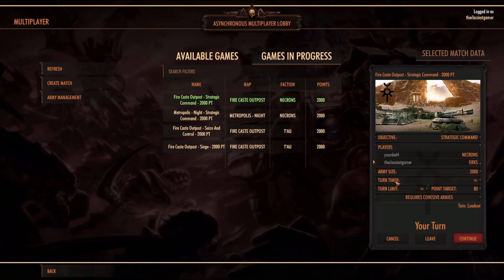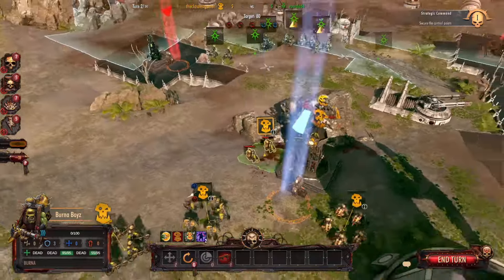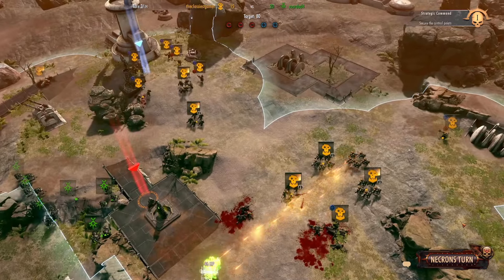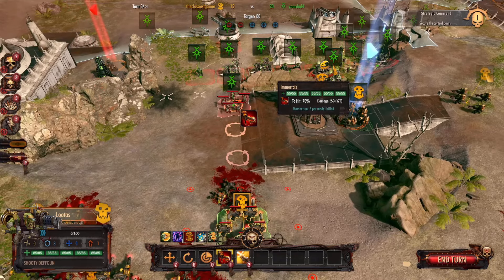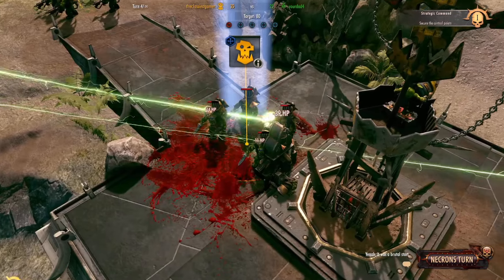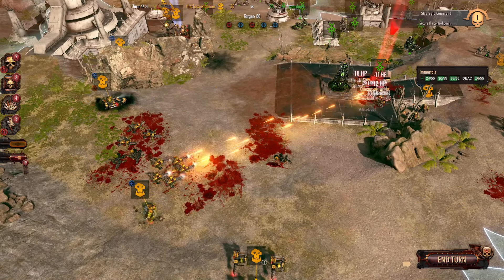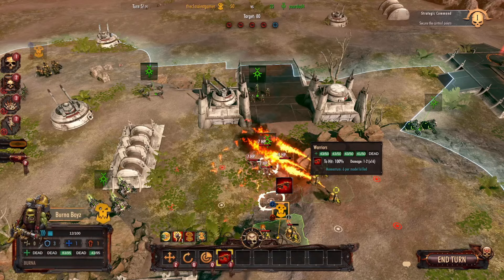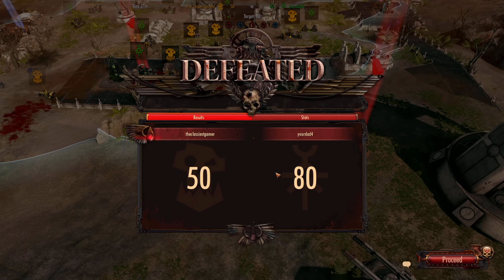Warhammer 40000 Battlesector Multiplayer Match 149 Ork vs Necron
Hello ladies and gentlemen. Here are some multiplayer matches for this game.

This is a Ork vs Necron matchup.

I will upload these matches Monday and Wednesday until I run out of these videos. The multiplayer matches are asynchronous so the duration of the matches are variable.